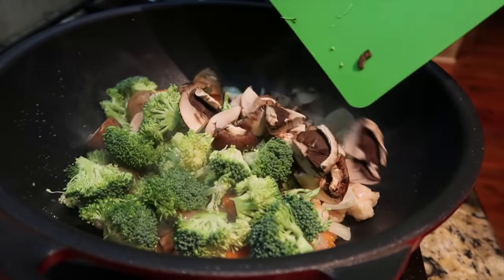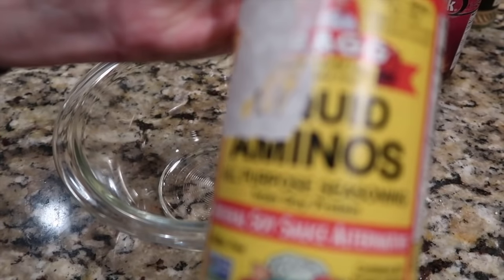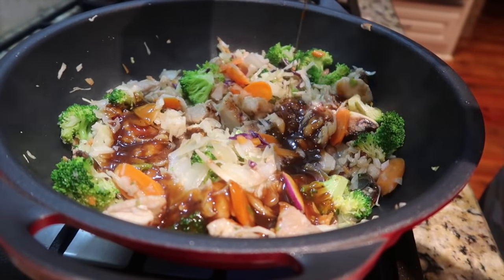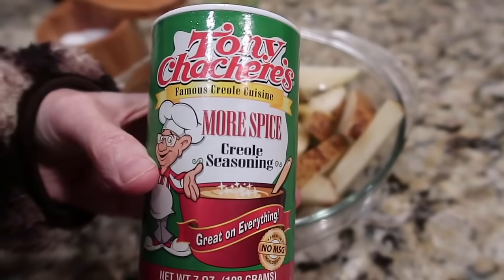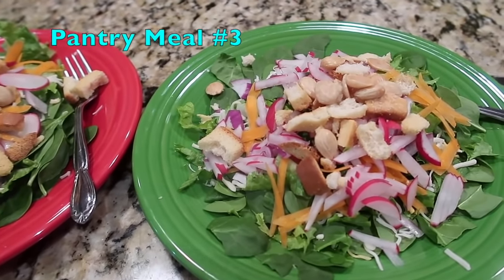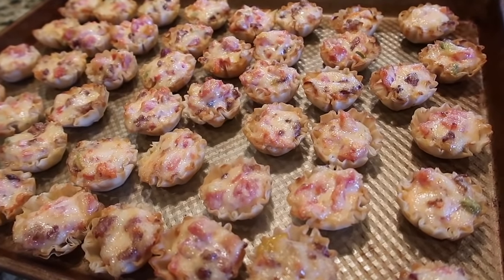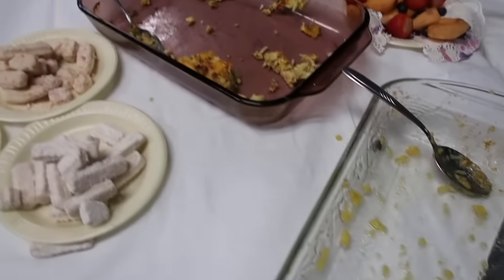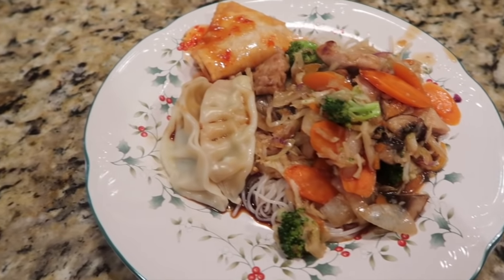What's For Dinner? Mar 1, 2020 | Easy Weeknight Meals | Cooking for Two | Real Life Dinners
Hey Y'all!  We've got some easy dinner ideas for you in our latest "What's For Dinner" video!  We have some easy and some healthy meals for you this week, plus we are continuing to cook from our pantry, and have some pantry meal ideas for you!  We hope you enjoy all the food in this week's "What's For Dinner" video!

Resources, Recipes, Etc:
* Our document for times and temps that we use in our Air Fryer is
* One of our Air Fryer videos (showing how we make potatoes, sweet potatoes, onion rings, mozzarella sticks, etc) is
* The Maple BBQ Chicken included in this video (along with Ranch Pork Chops) is here with full instructions and ingredient amounts
* The original recipe for Warm Farro Salad that I altered is

Y'all!!!   We now have an Amazon storefront, so any items you purchase through our links helps support our channel; you don't pay anything extra, but we get a small percentage to help offset the cost of videos: